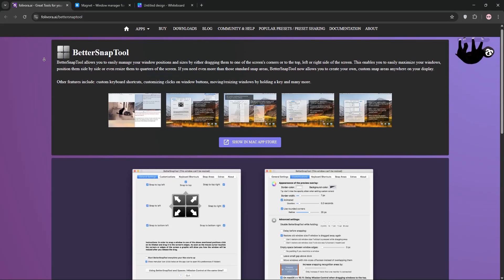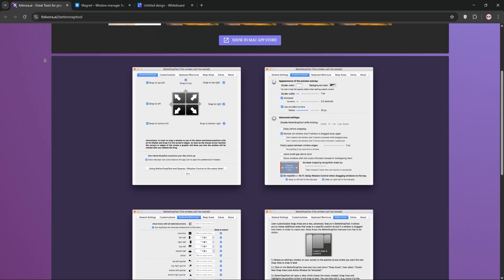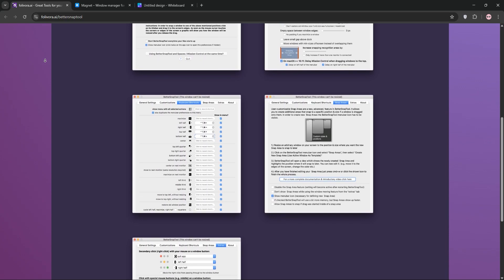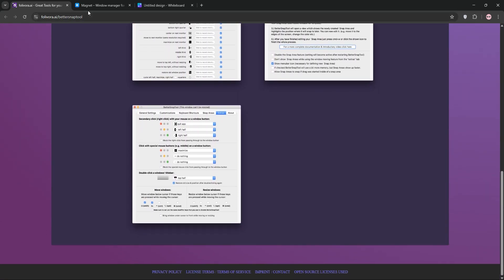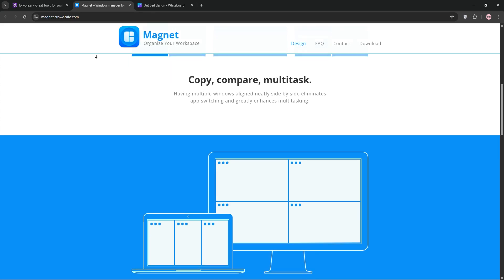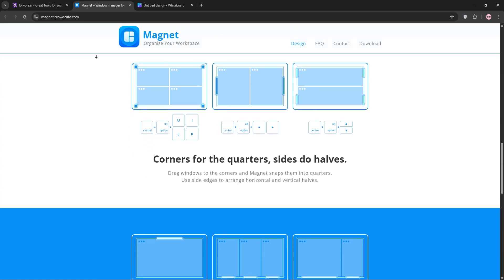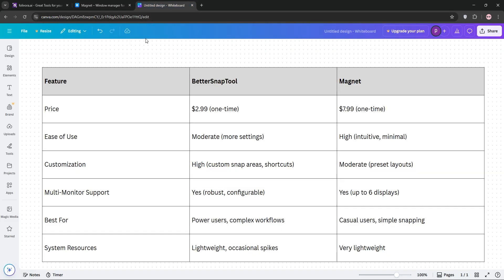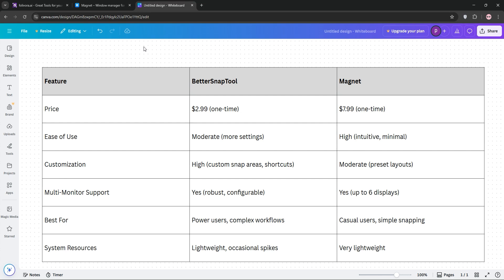Bettersnaptool Vs Magnet | Which Window Management Tool Is Better in 2025?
In this video, we compare Bettersnaptool and Magnet, two leading window management tools in 2025, highlighting their key features, strengths, and differences. Tune in to get a clear understanding of how each tool performs and make an informed decision on which one best suits your workflow and productivity needs. Let's find the perfect tool for your window management needs together!